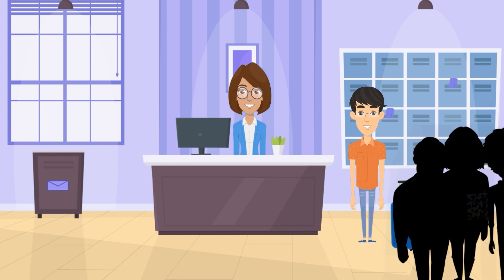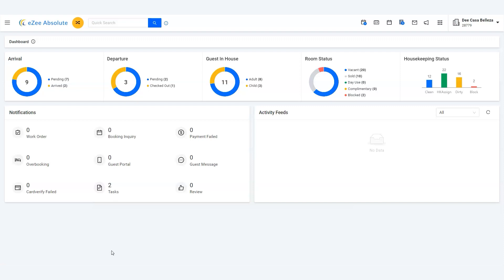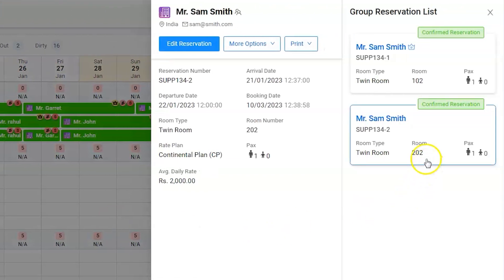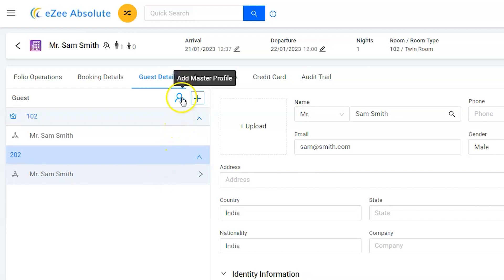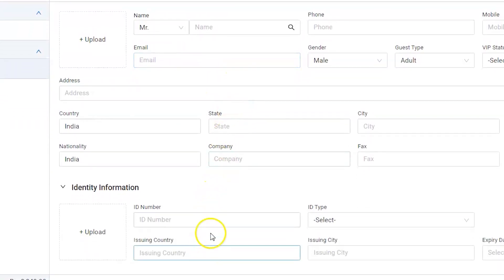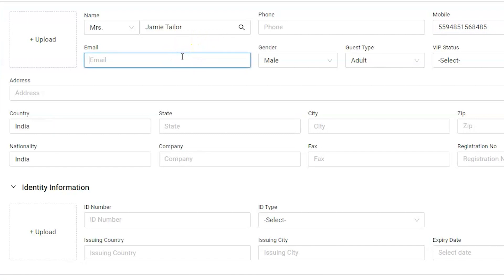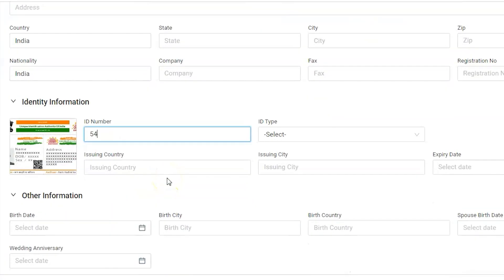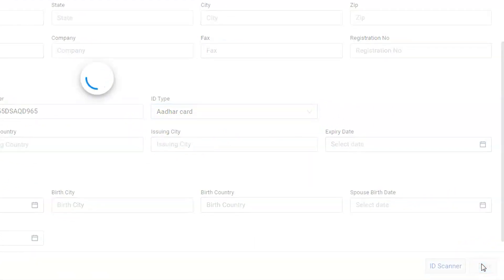How to Change/Add Master Guest's Name in eZee Absolute, Hotel Software?